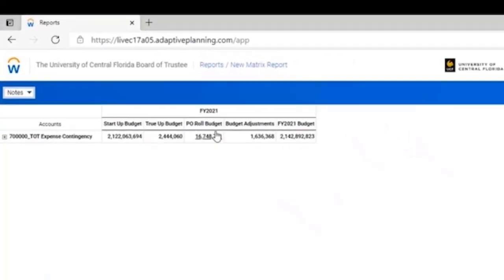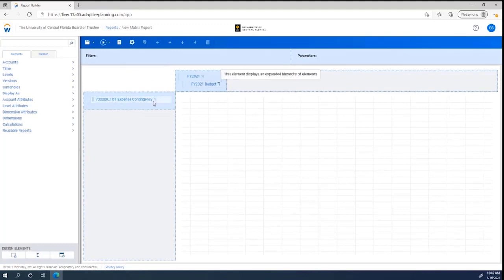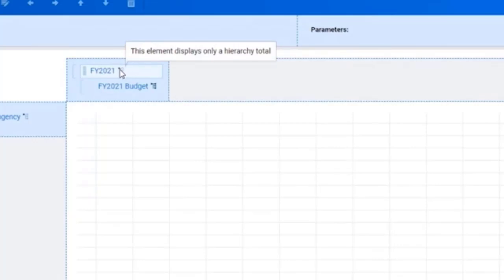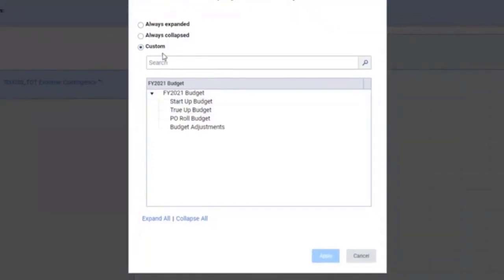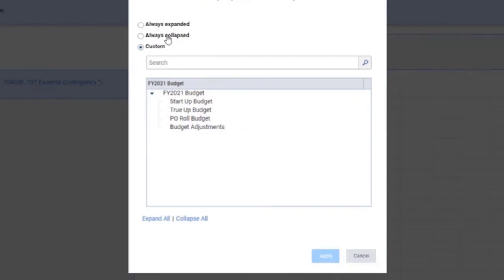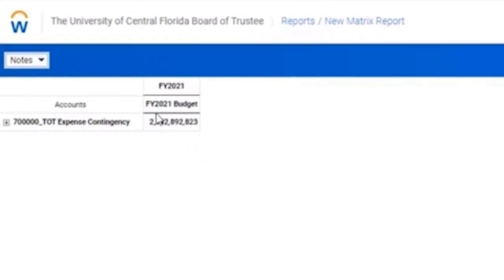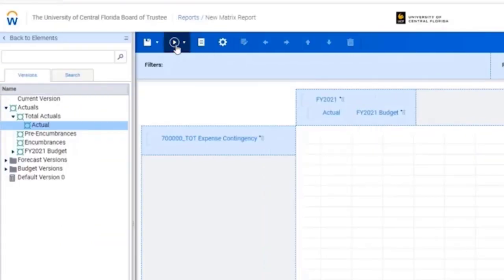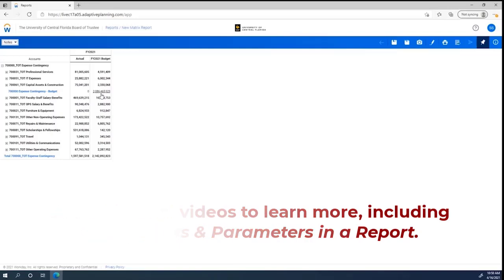How to Modify a Report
This video explains the basics of how to modify a report in UCF Workday Adaptive Planning.